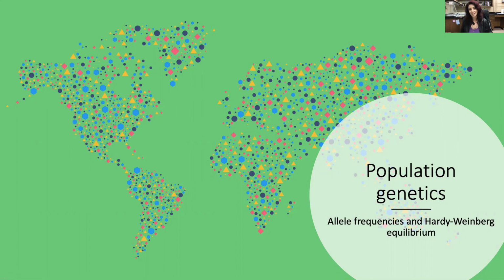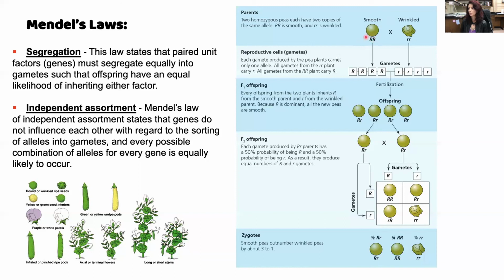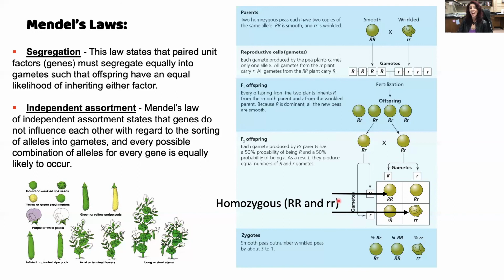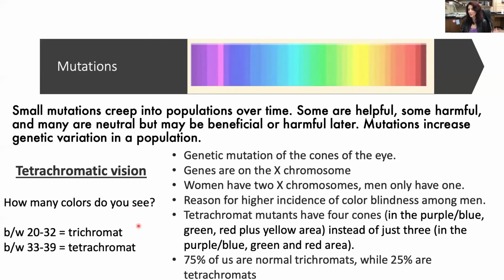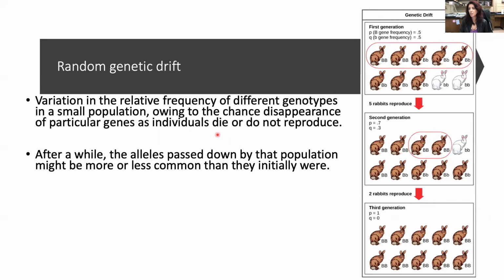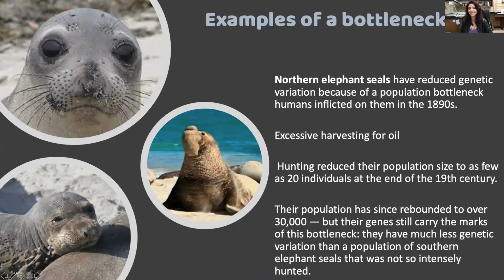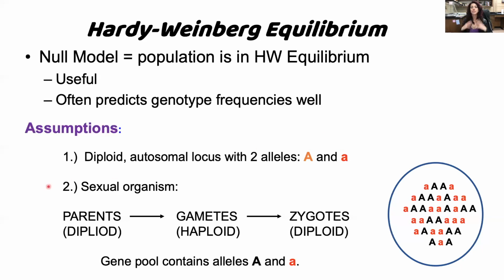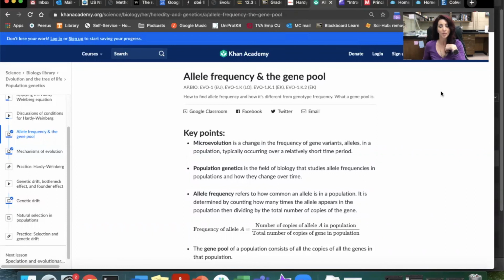Population genetics Hardy Weinberg